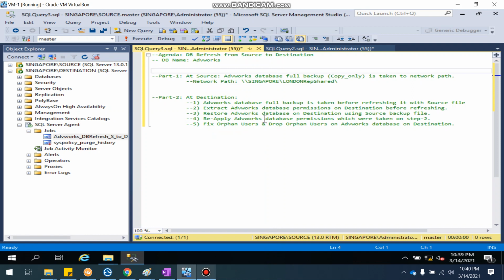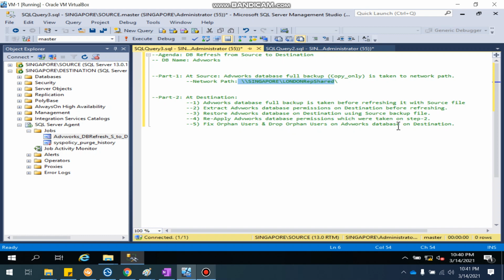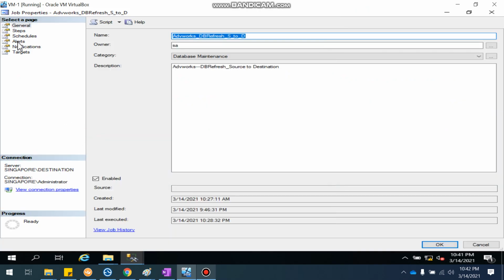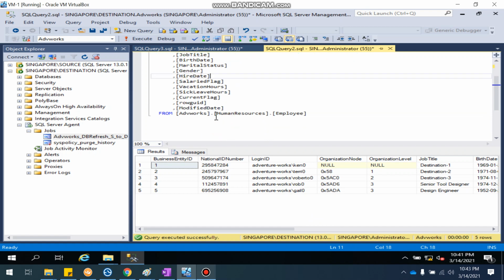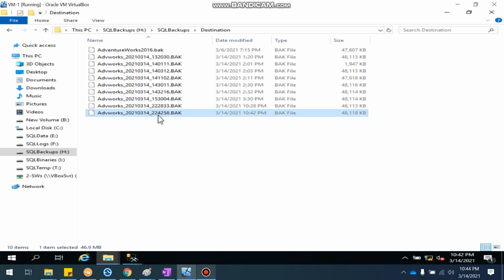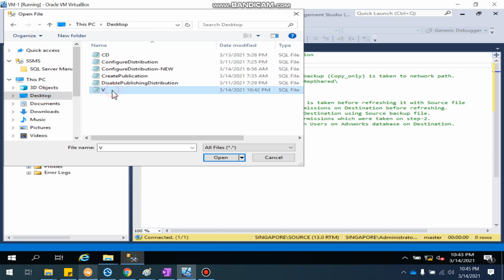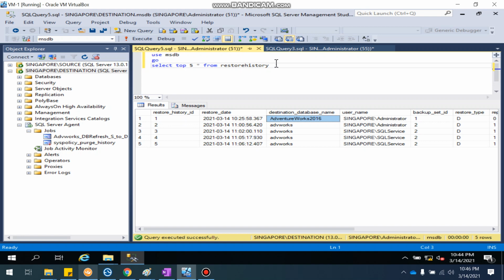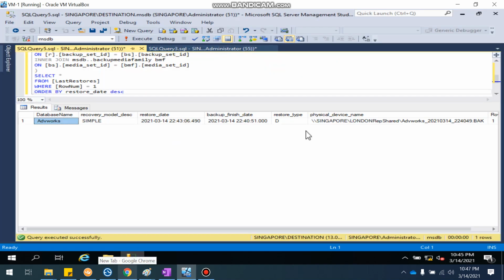DB Refresh Automation Job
SQL Server DBA Videos - Praveen Madupu